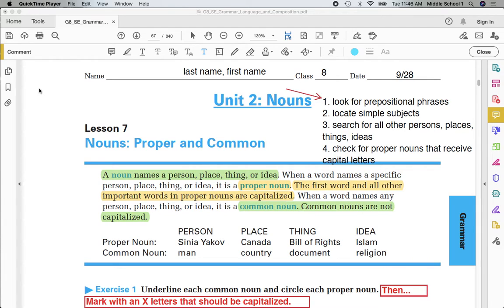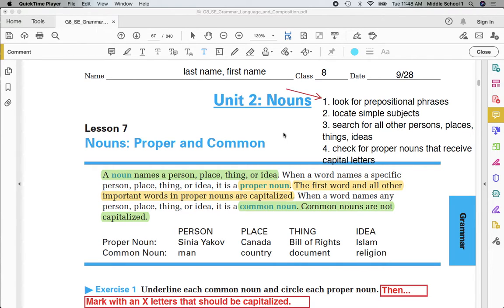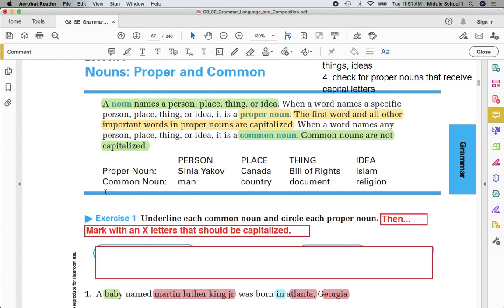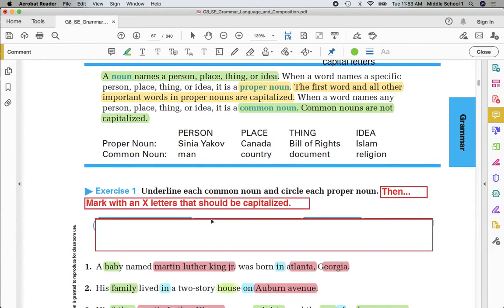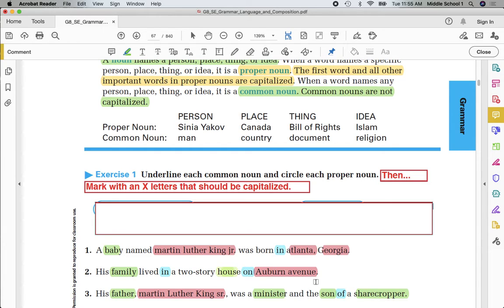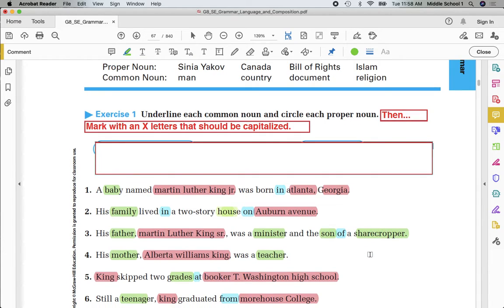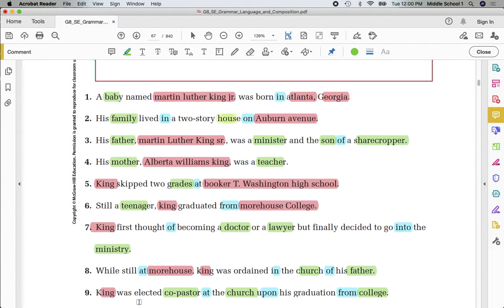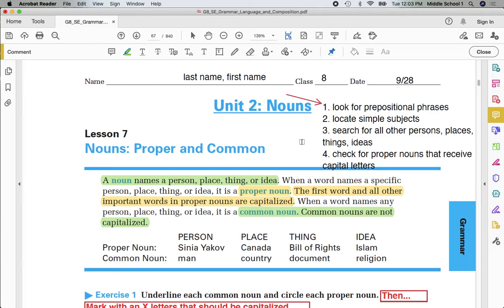Grade 8 English Nouns 9:28